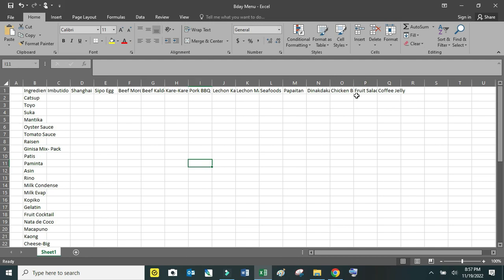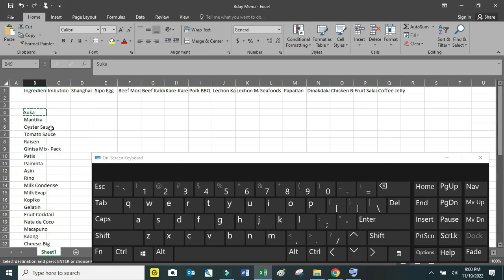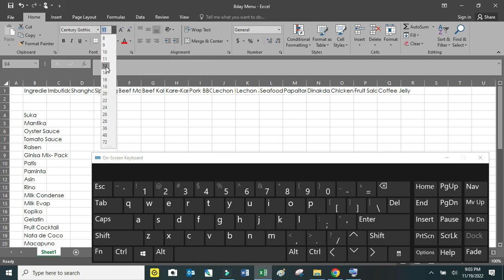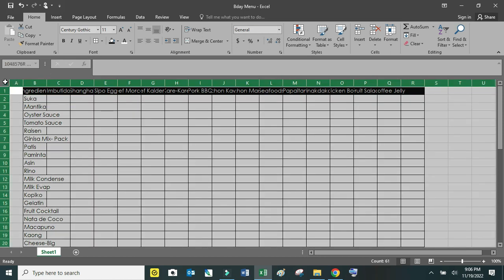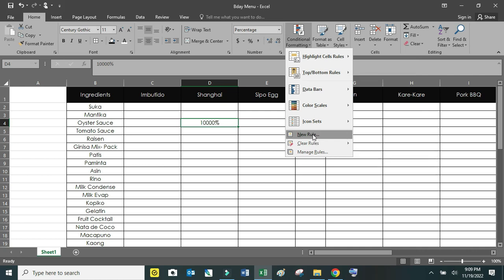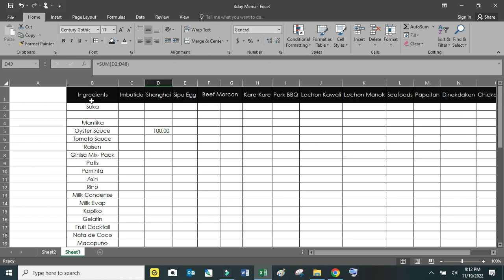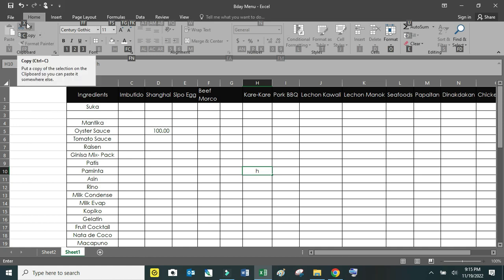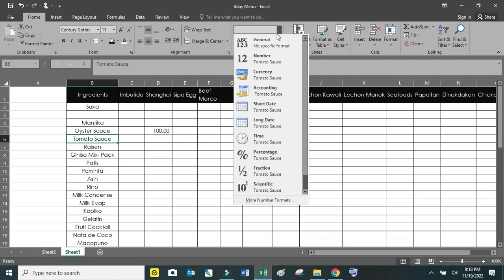MS Excel Tutorial | Menu "Home" ( Copy, Cut, Paste, Sort, Format, Wrap Text, Font, Font Size )